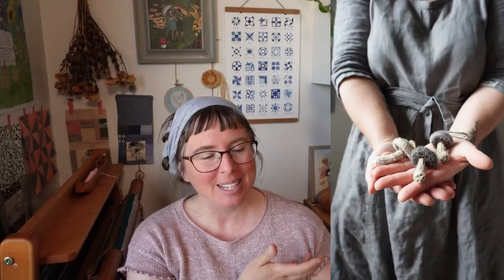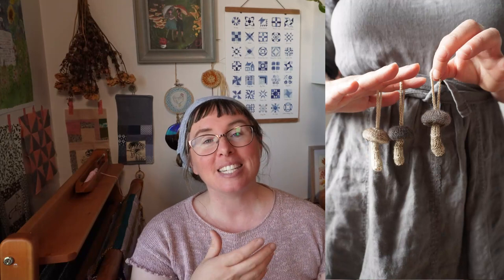Everything I Knit In 2022 - Knitting Podcast (Muddy Boots Maker): Birkin, Felix, Gardengate Sweaters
Welcome to all the knits I made in 2022!

You will find more videos there this year, plus all of my vlogs.

Amy x

Mentions:
Leversha Design

Knits in 2022:
Tegna Sweater by Caitlin Hunter
Yarn: DMC Natura Linen

Yarn: Mystery yarn and a Hand dyed with Walnuts skein by my friend Kathleen

Yarn: scraps from my stash

Yarns: Bendigo Woollen Mills: Luxury, Baby and Rustic yarns

Yarn: Fiddlesticks Wren

Yarn: Bendigo Woollen Mills Rustic 4ply yarn

Yarn: Bendigo Woollen Mills Luxury 10ply yarn

Yarns: Biches & Buches Le Petit Lambswool and scrap from my stash for clothing

Yarns: Bendigo Woollen Mills Classic 5ply in Brown and scraps from my stash for clothing

2 Socks at-a-Time, Toe-Up, Magic Loop by Staci Perry
Yarn: unknown

0:00 Introduction
3:31 Tegna Sweater
7:42 Gnome Pun Intended
12:34 Felix Cardigan
15:50 Felix Pullover
19:30 Pop Crop Sweater
22:17 Birkin Sweater
26:44 Midnattsol Hat
29:12 Gardengate Sweater
32:34 Antler Toque
35.54 Guston Sweater
38:34 Earl Grey Mushrooms
39:27 Sadie Souris
39:54 Merri Molly
40:46 Jodie Turtle
42:46 2 Sock at-a-time, Toe-Up, Magic-Loop
46:47 Closing (and Patreon)